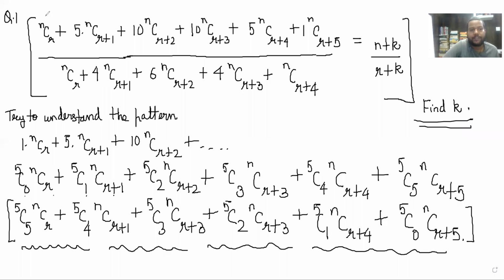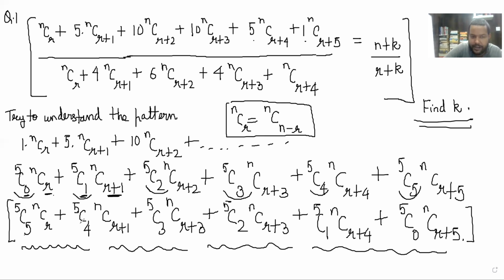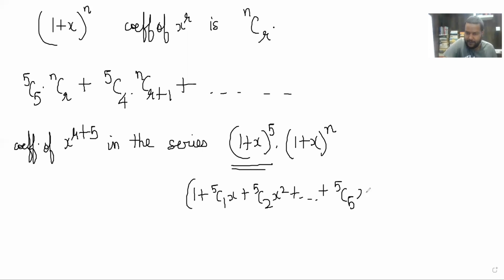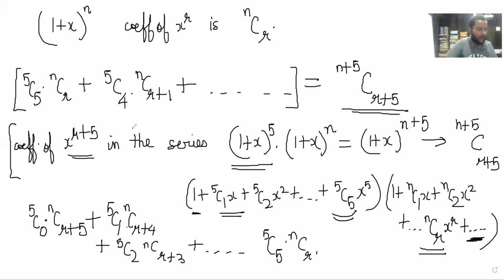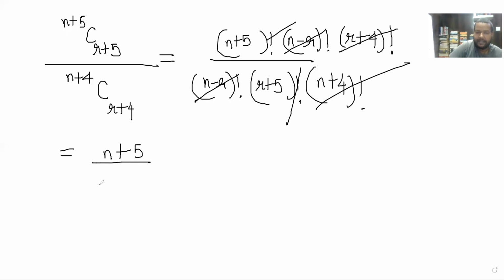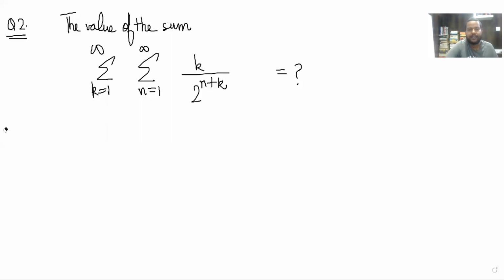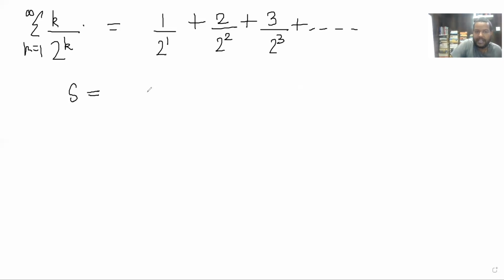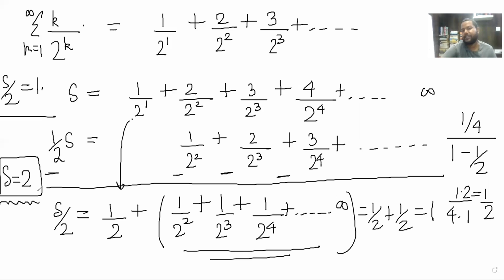Tricky Summation involving Binomial Coefficients